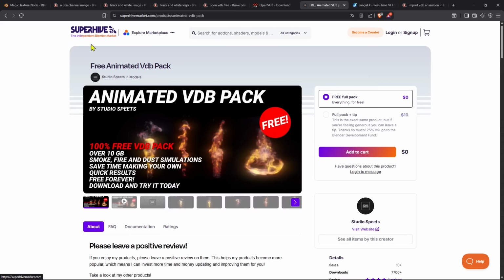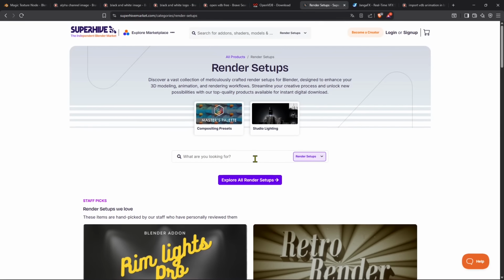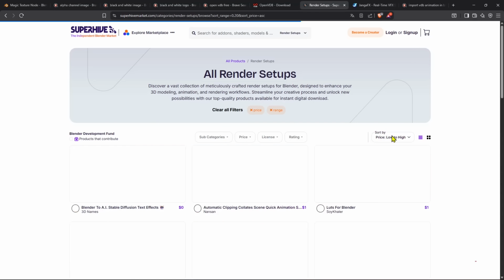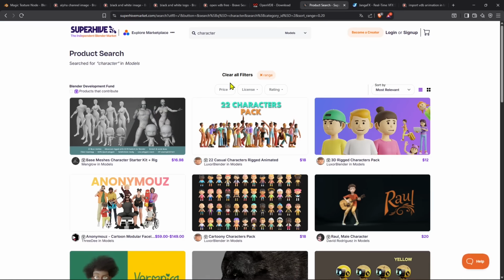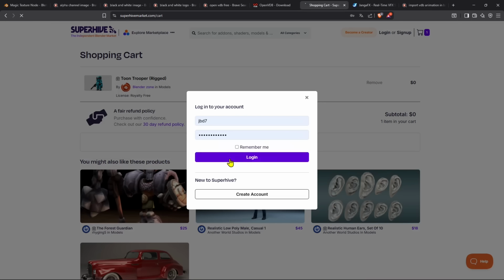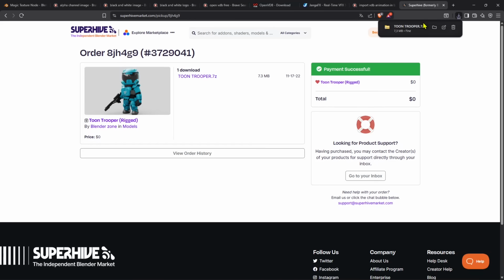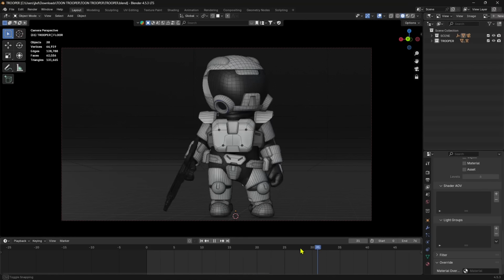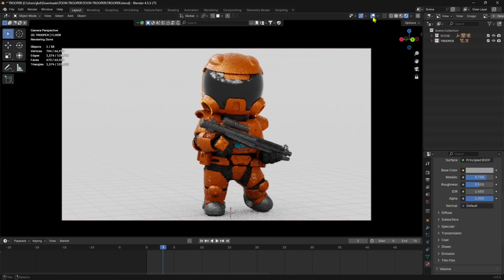Videoguide - Download Free or Cheap Assets from Superhive Blender Market Website, Quick, Easy, Free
Videoguide - Search and Download Free or Cheap Assets from Superhive Blender Market Website, Quick, Easy, Freely